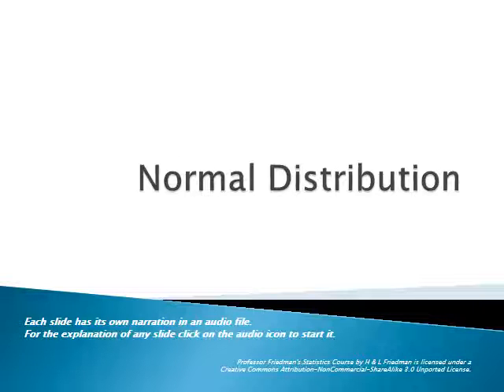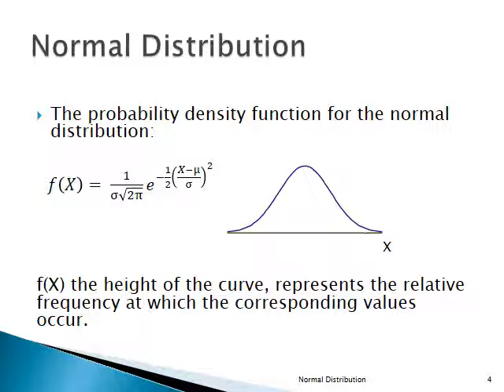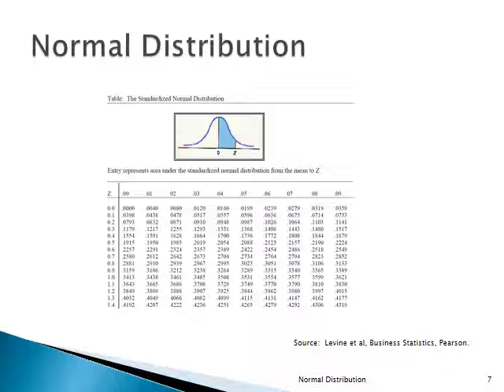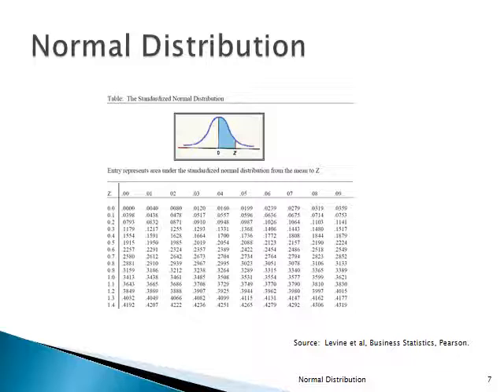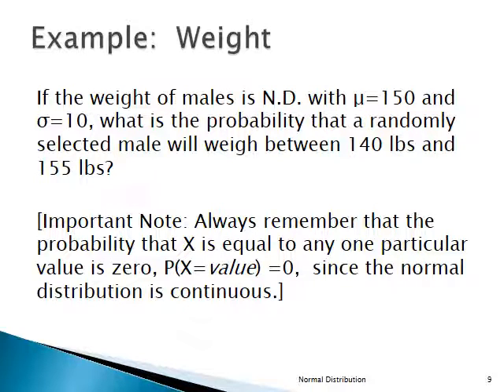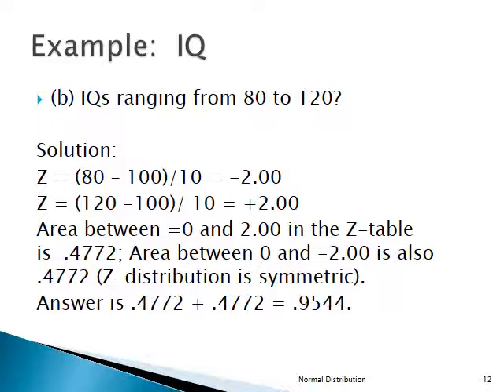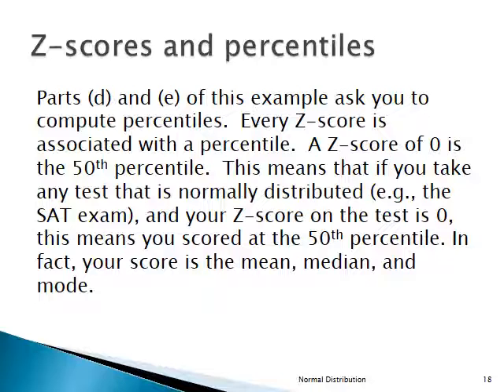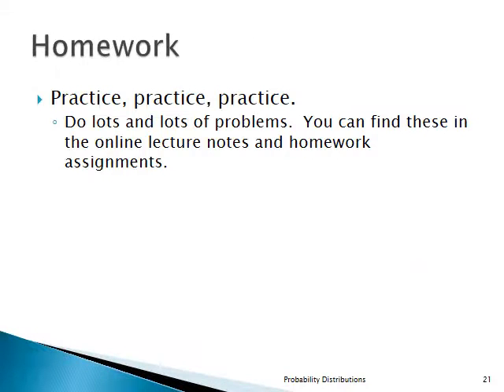NormalDistribution Lecture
This is the Normal Distribution Lecture from my Introduction to Business Statistics course.